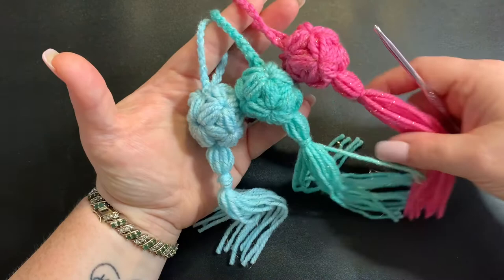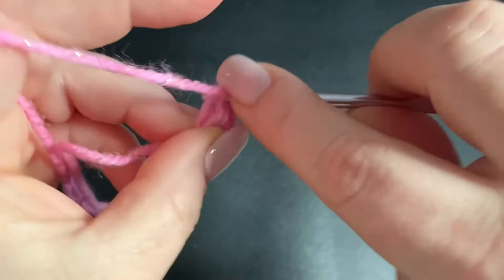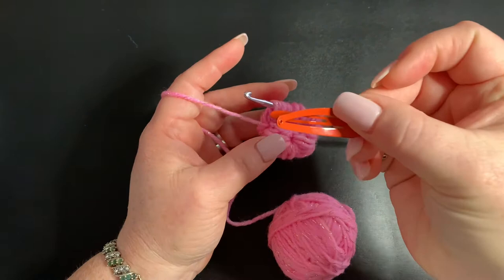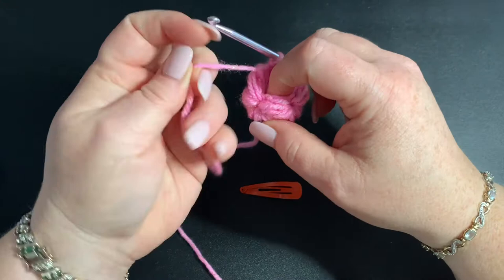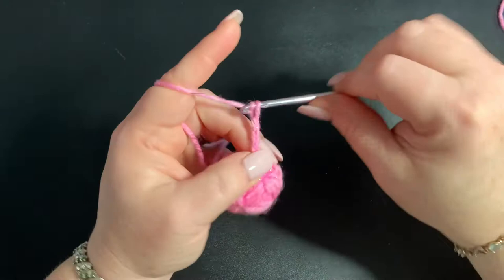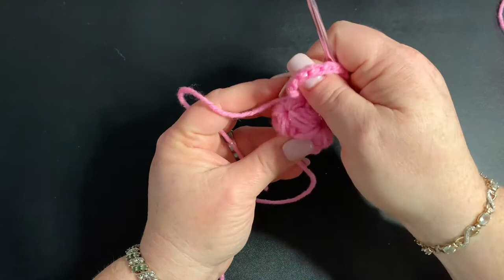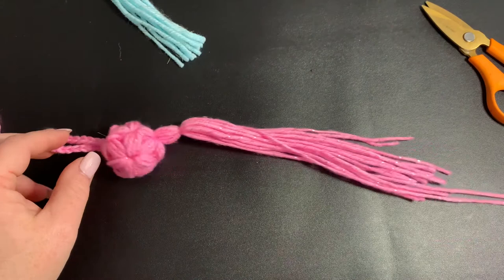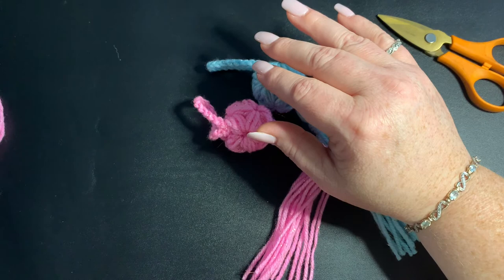How To Crochet 3D Book Mark and Key Chain/Quick and Easy Crochet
For this project I used: Lionbrand verigated cake yarn
-Scissors
-Darning needle
-4.25mm hook
-extra yarn or stuffing